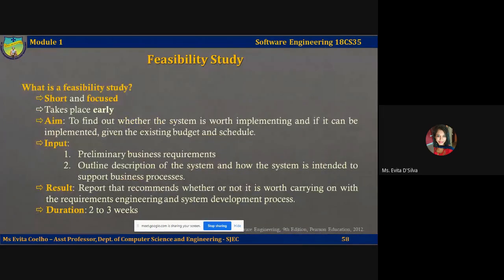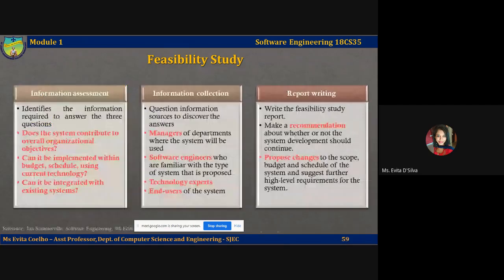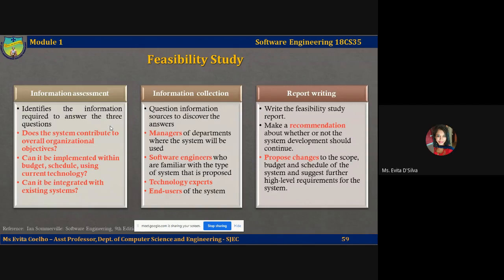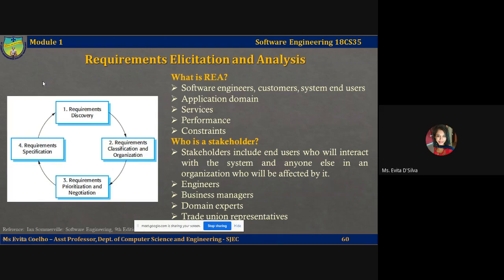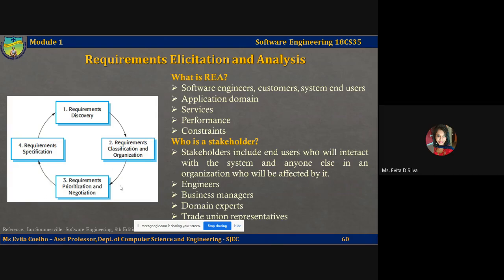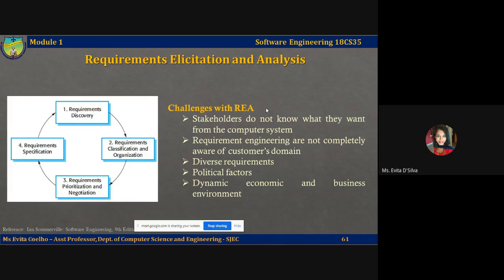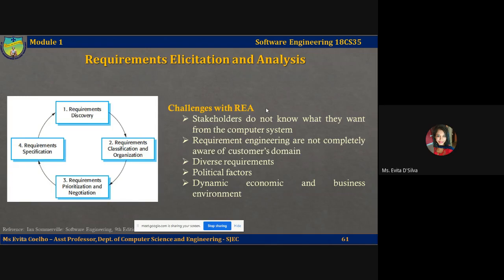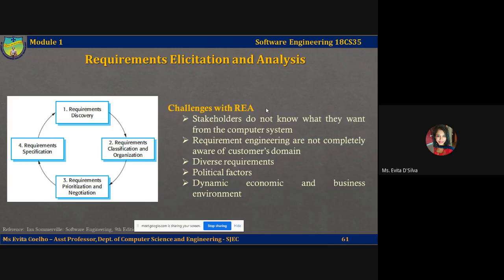Lecture Video 1.3.3 - Requirement elicitation and analysis